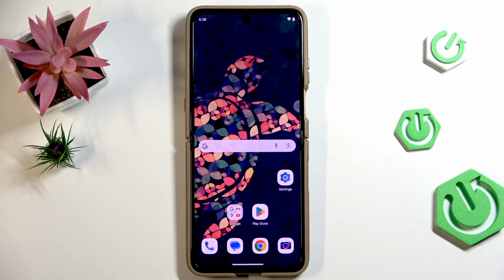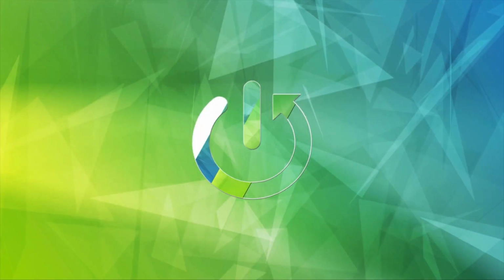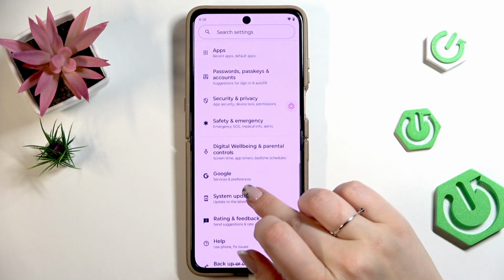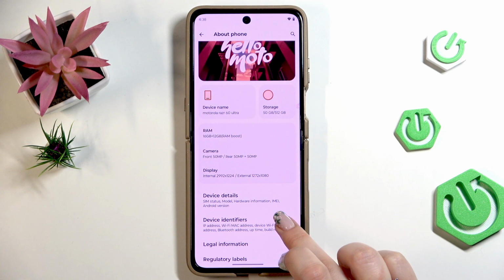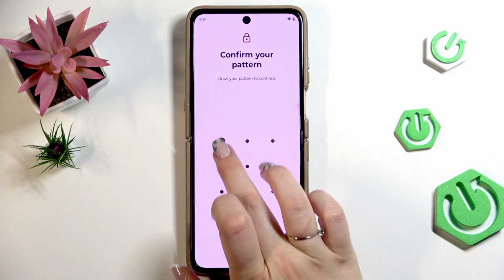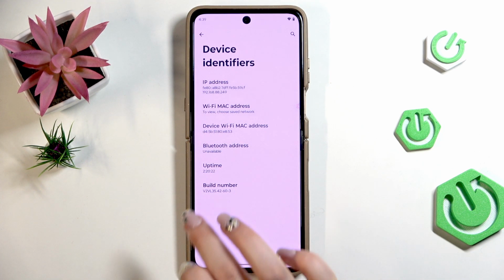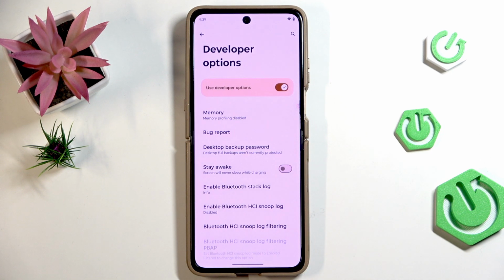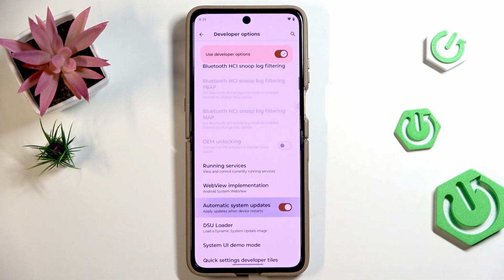MOTOROLA Razr 60 Ultra – How to Enable or Disable Automatic Software Update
Learn how to enable or disable automatic software updates on your MOTOROLA Razr 60 Ultra. In this video, we show you step-by-step how to activate or turn off the automatic system update feature for your device. This process lets you control when your Razr 60 Ultra installs new updates, so you can keep your phone up to date or pause updates if you prefer. We’ll guide you through the settings menu, show you how to access developer options, and explain how to find the automatic system updates switch. Whether you want to make sure your Motorola Razr 60 Ultra always has the latest software or you want to stop updates from installing automatically, this video will help you manage your update preferences easily.

How to enable automatic software update on MOTOROLA Razr 60 Ultra?
How to turn off automatic system updates on MOTOROLA Razr 60 Ultra?
Where is the automatic update setting in MOTOROLA Razr 60 Ultra?

0:00 Introduction
0:08 Open Settings on MOTOROLA Razr 60 Ultra
0:18 Go to About Phone and Enable Developer Mode
0:36 Access Developer Options in System Settings
0:52 Find and Toggle Automatic System Updates
1:10 How to Turn Off Automatic Updates
1:15 Summary